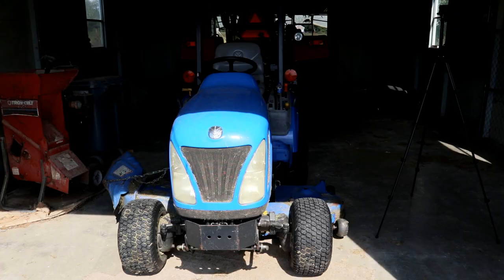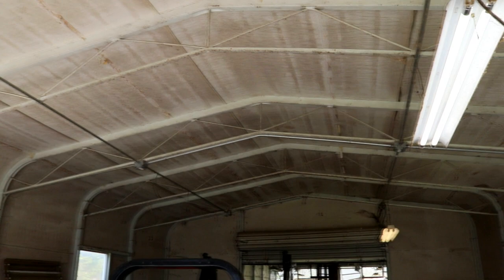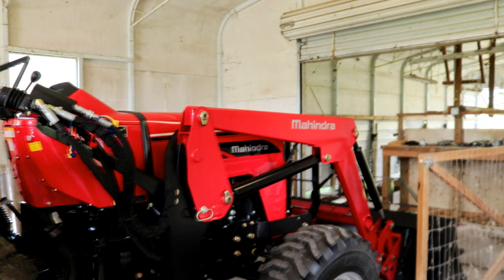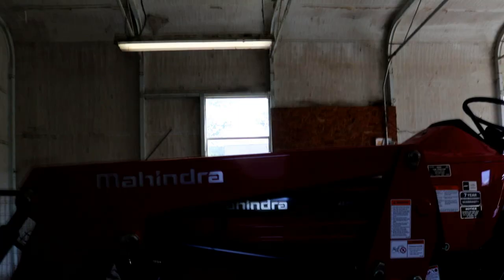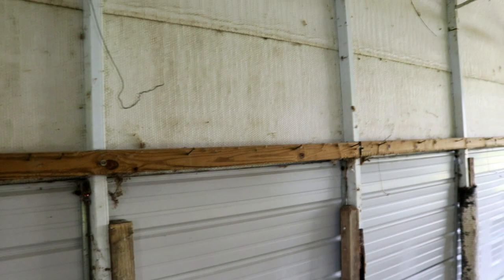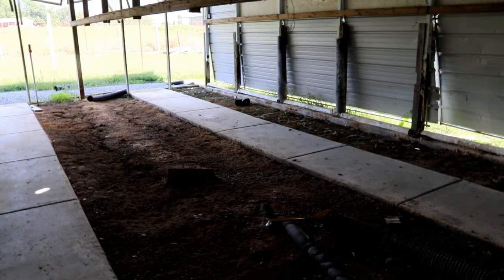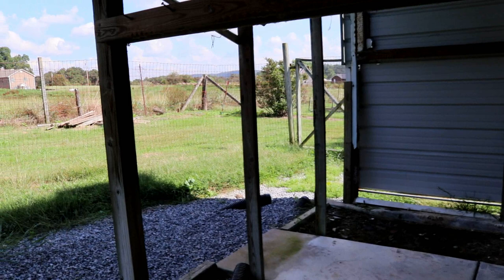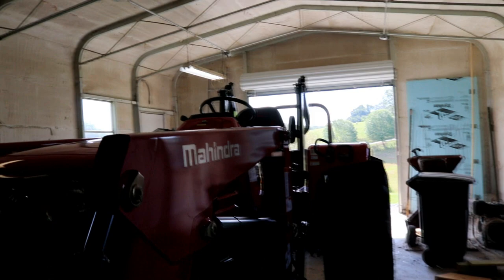OTW's BIG ANNOUNCEMENT! THINGS ARE CHANGING AT THE SAWMILL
Sawmill update on our new house, and moving the mill to it's new location.  Also a short shop tour and future of videos.

Sawmill Used:
Wood-Mizer LT35HD

Other tools I use at the sawmill:
Get your Anchorseal here!
1 Gallon Size
1 Quart Size
One Mans Wilderness book

36in Hookaroon
48in Cant Hook
60in Cant Hook